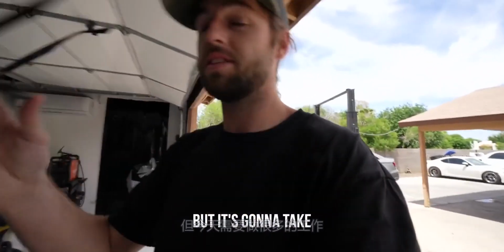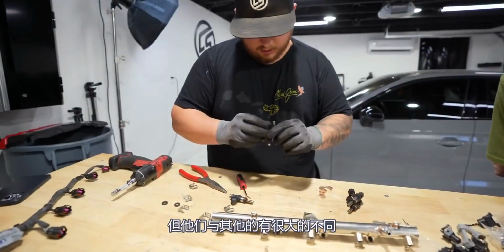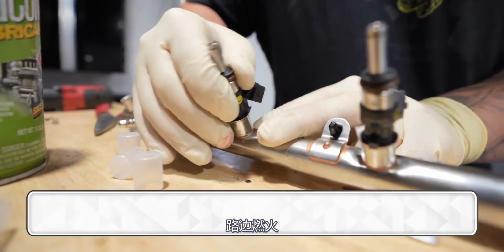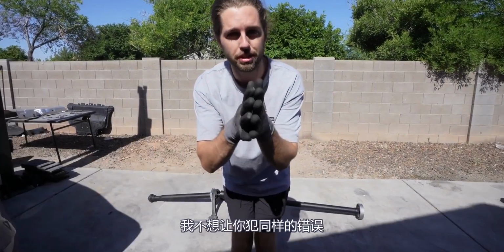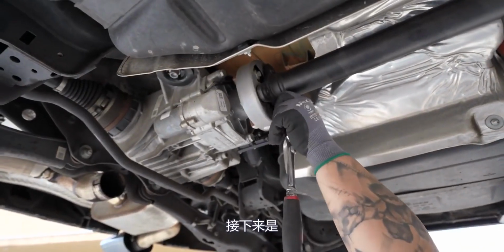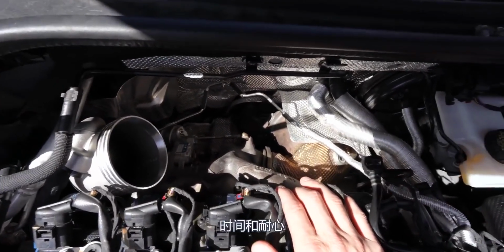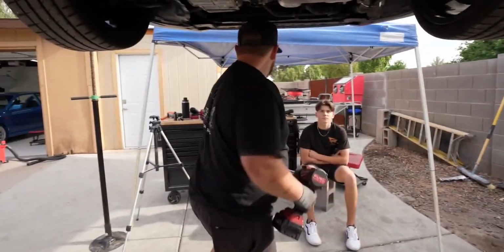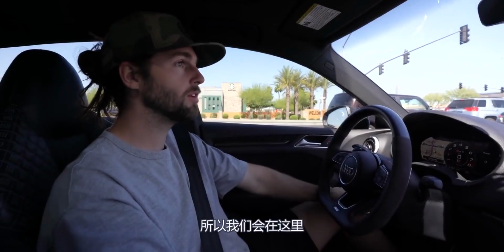1300美元的落水管！功率超过170马力，这声音太疯狂了！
1300美元的落水管！功率超过170马力，这声音太疯狂了！

 我的车日志,汽车,速度,测试,改装,引擎,发动机,改装车,声浪,汽车知识,遇见热爱汽车的你3.0